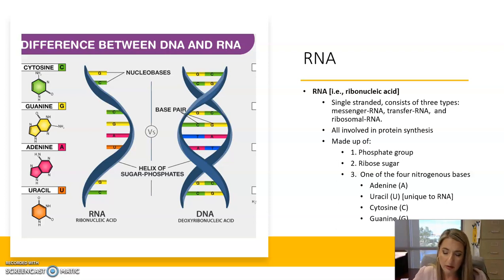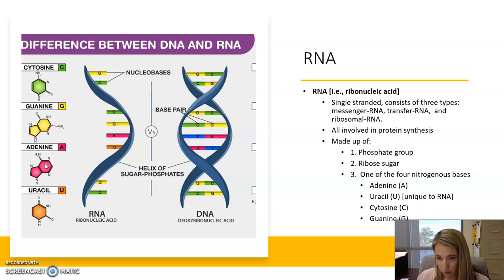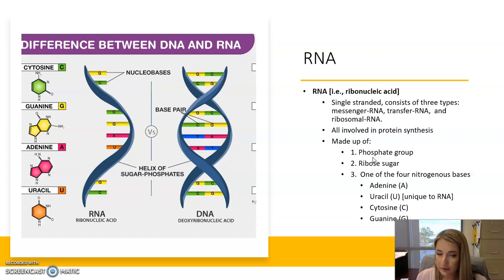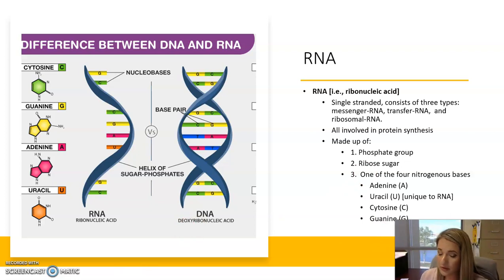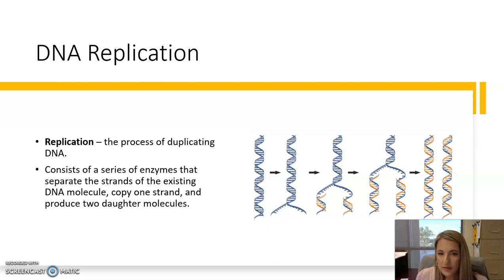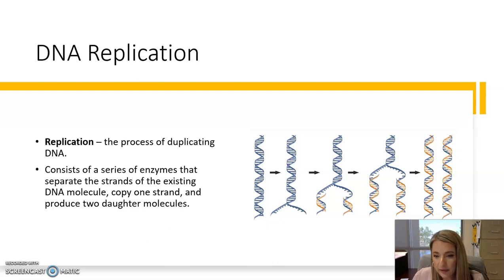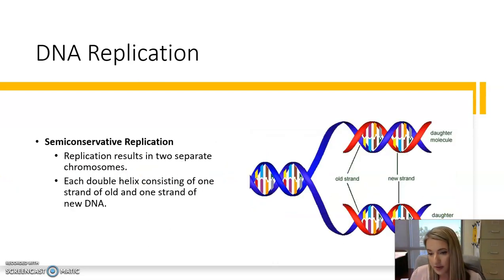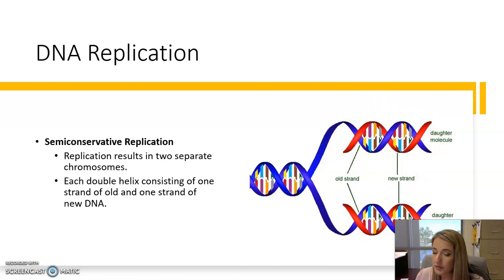Microbial Genetics part 2